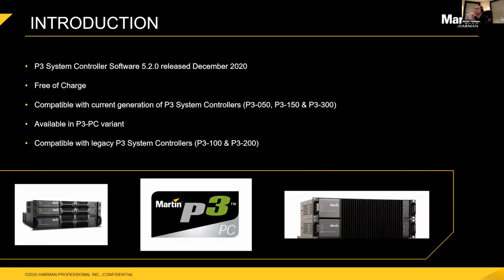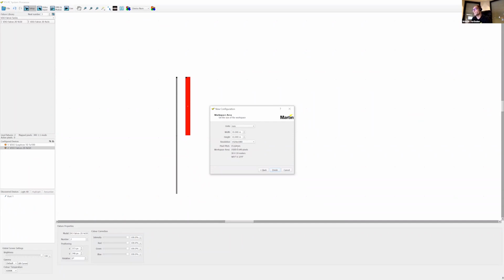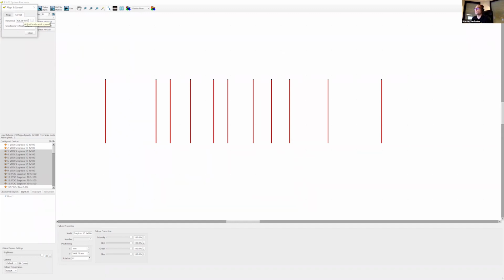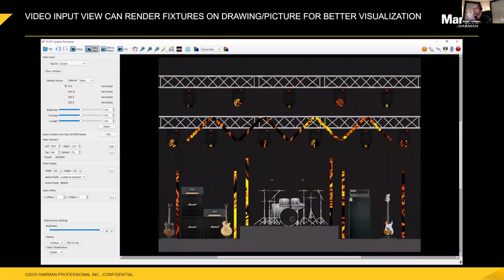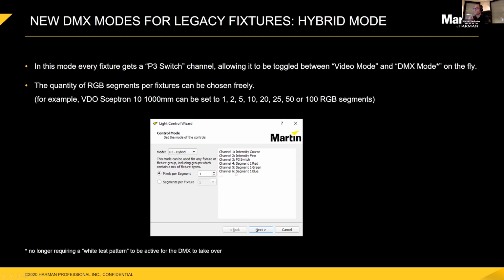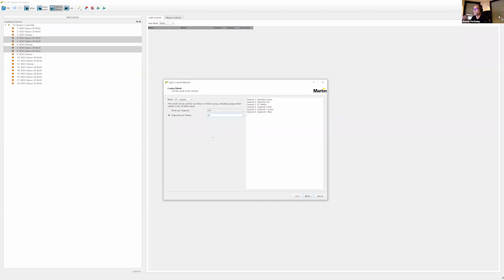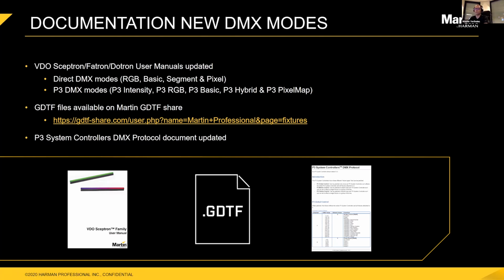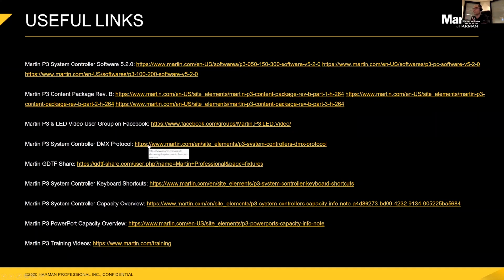Martin Webinars | P3 System Controller Software 5.2.0 In Depth Training with Wouter Verlinden